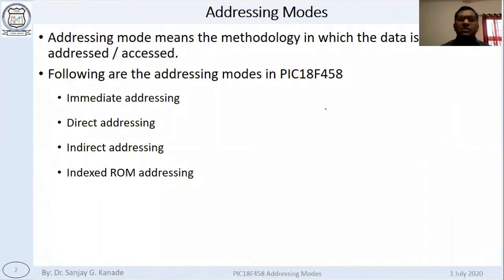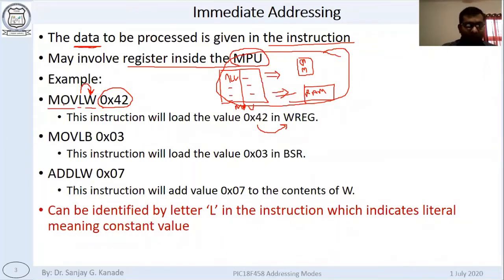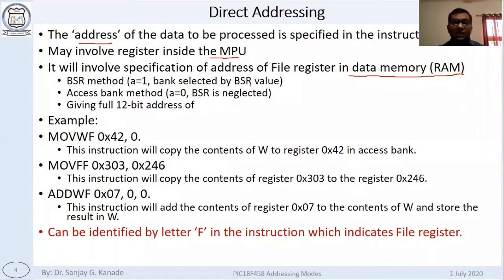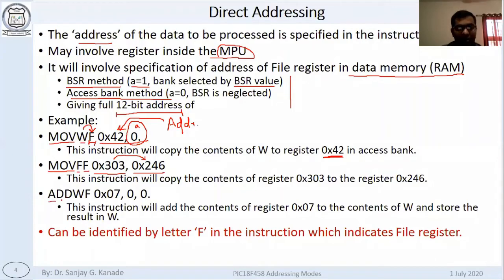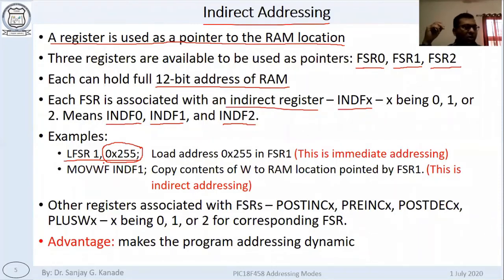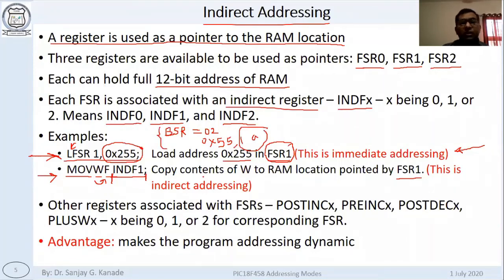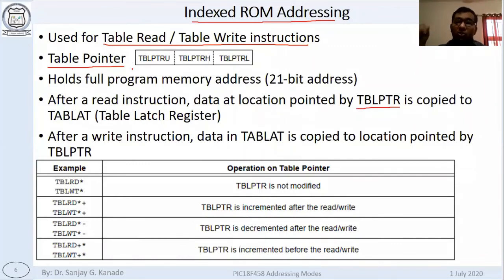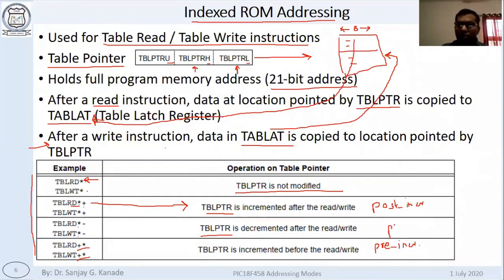Lecture - PIC18F458 - Addressing modes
In this lecture, we have discussed the addressing modes of PIC18F458.